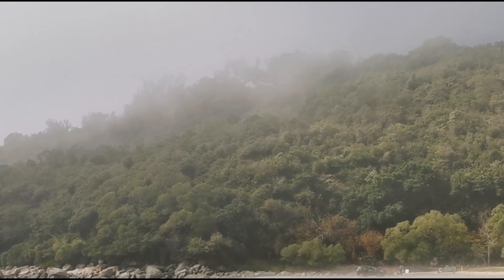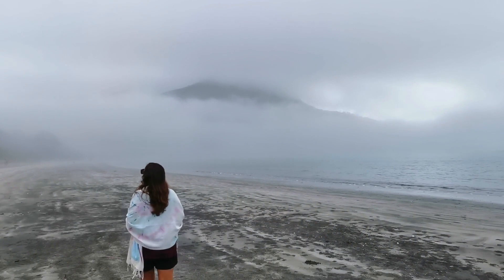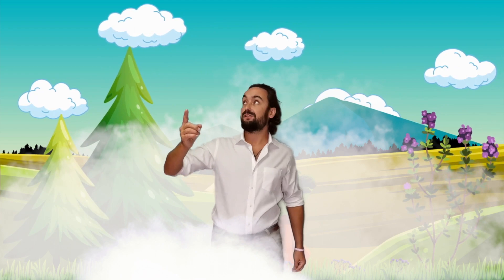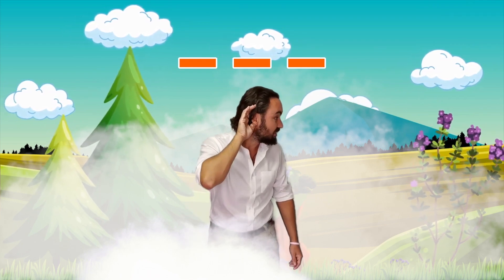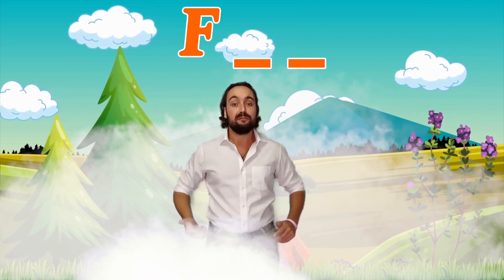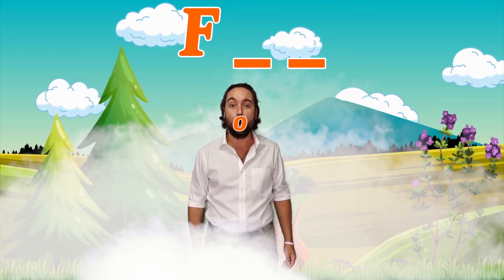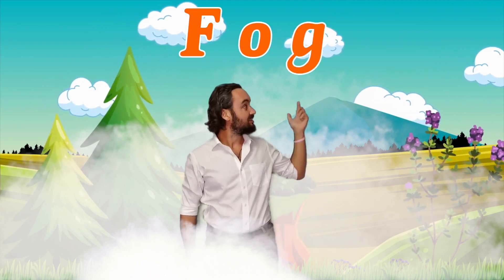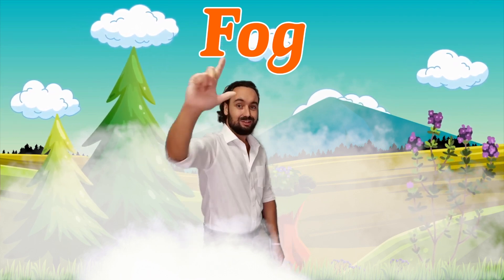A Magically Misty Shoreline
Lucky Lee is getting lost in some crazy weather. The clouds have come down from the sky to say ‘hello’ to the land! Join the English adventure on a Hong Kong beach to see and learn the difference between sunny and foggy skies.